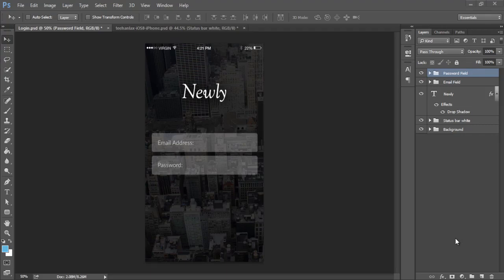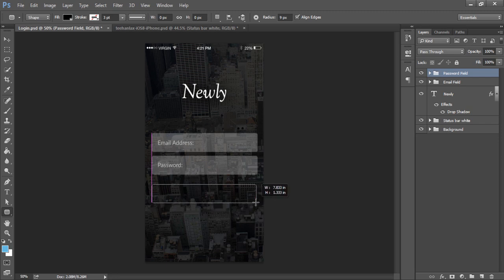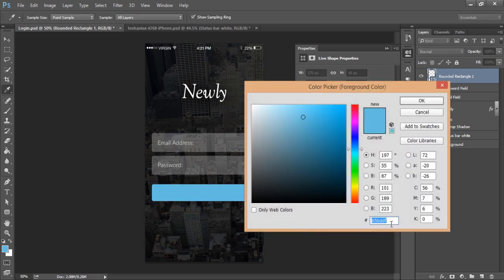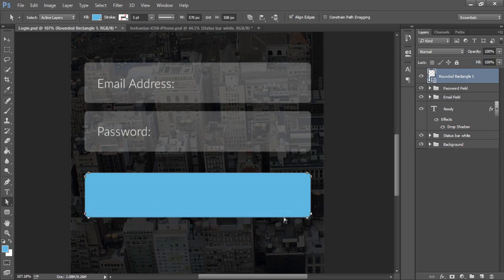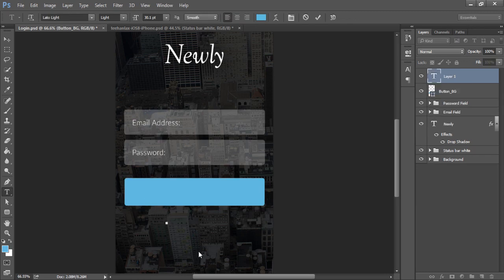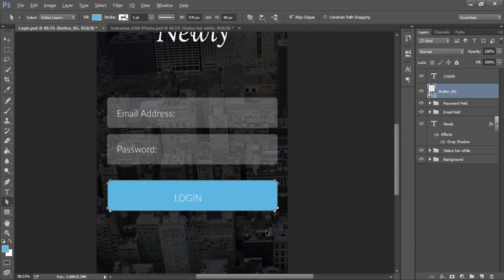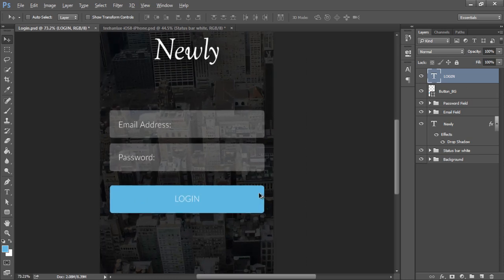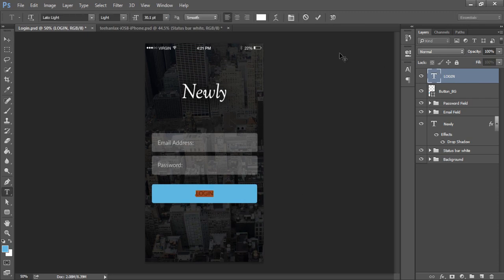Creating Login Button for UI/UX Design